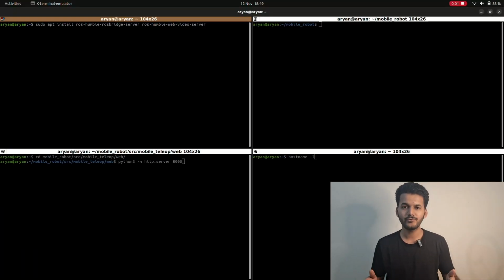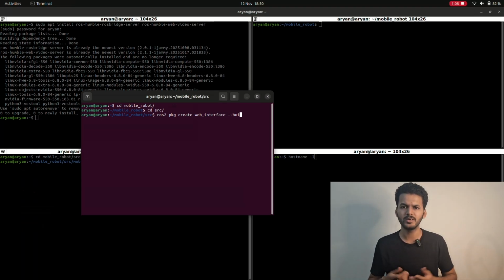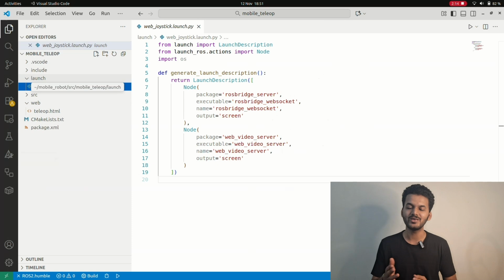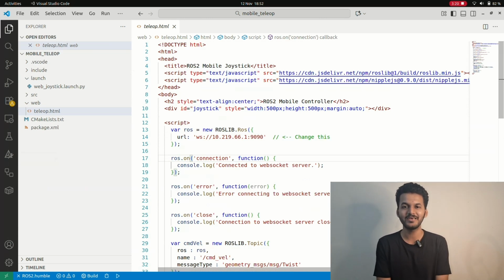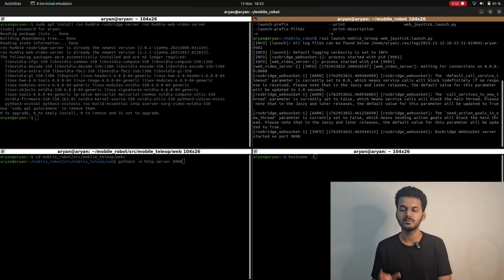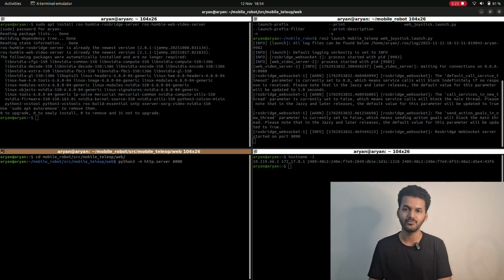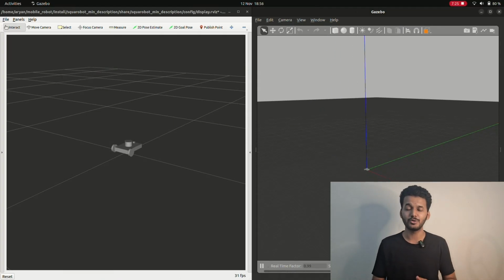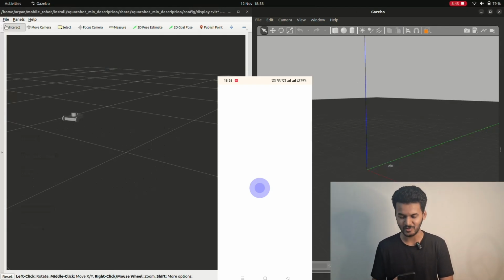Can This Mobile APP Revolutionize ROS2 Control?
How to create an application in ROS2; that's what most of the developers are fascinated by. Use this approach in the beginning to check your working of the robot using SSH. This is Day 35 of 50 days of robotics. Robot Operating System helps a lot in robotics engineering and makes the journey easy in the field of robotics and automation.

TIMESTAMPS
00:00 intro
00:17 how to create an application in ROS2
08:13 conclusion